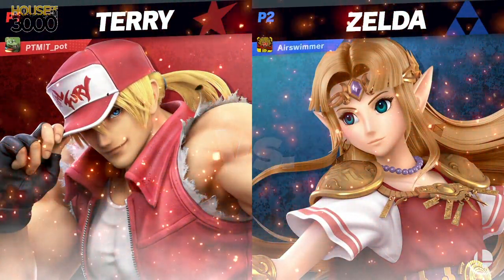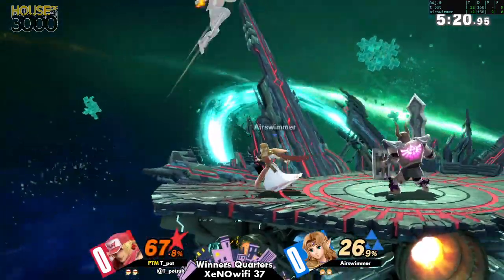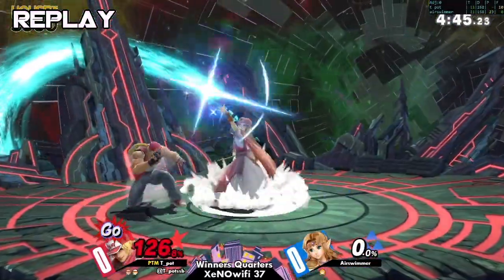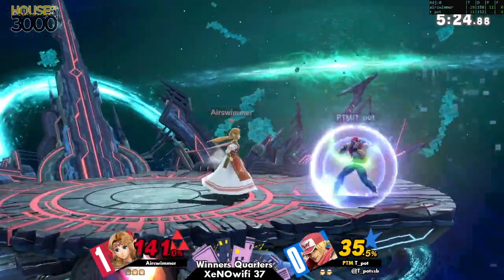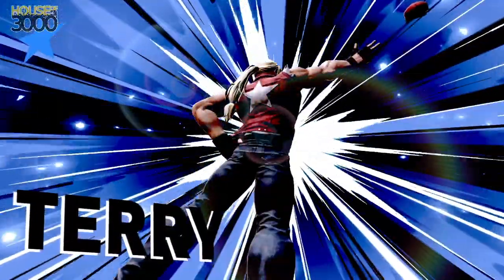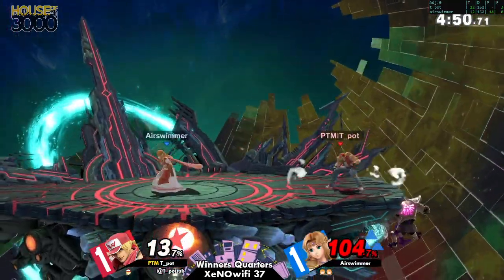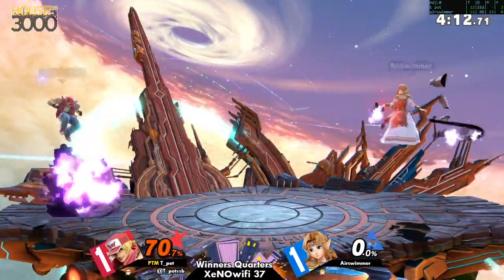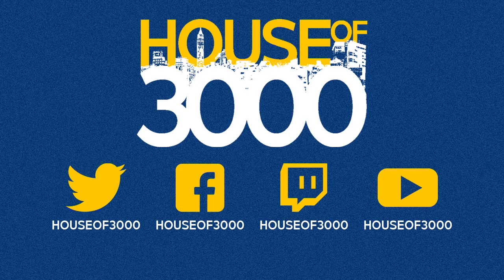[Smash Ultimate] XeNOwifi 37 (W.Quarters) - PTM T_pot vs Airswimmer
PTM | T_pot(Terry) vs Airswimmer(Zelda Red)

 - XeNOwifi 37
 - Nov 25th, 2020

Commentators:
 - Z- (@ZMinus13)
 - BarsTheJourney (@barsthejourney)

Venue Fee: $8
Singles:   $7
Doubles:   $5

Venue Address -
21 Ludlow